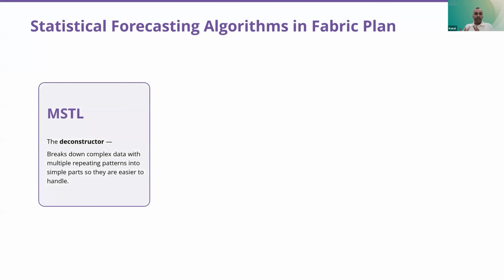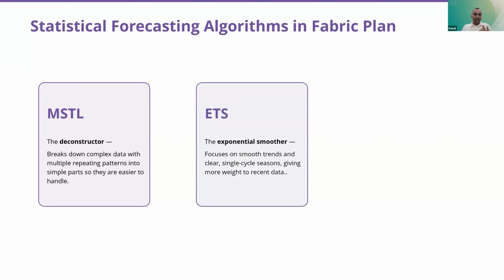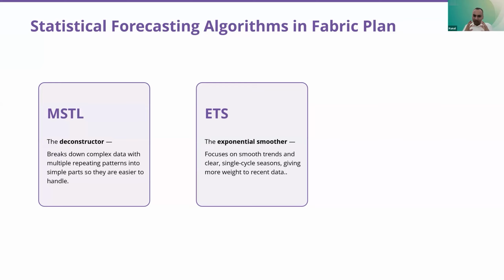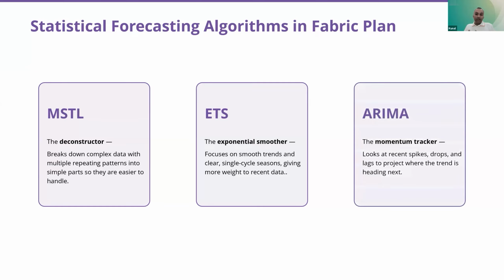Statistical Forecasting Algorithms in Microsoft Fabric Planning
Explore the core statistical forecasting models available in Microsoft Fabric Planning. Learn how MSTL, ETS, and ARIMA handle different forecasting scenarios, from multi-seasonal patterns to trend-based and autocorrelated data, helping you select the best model for your forecasts.